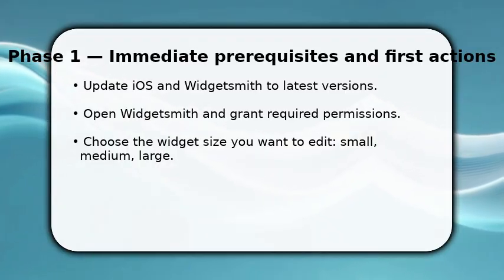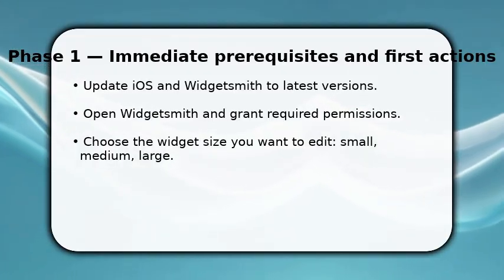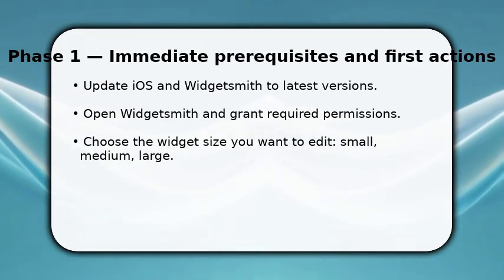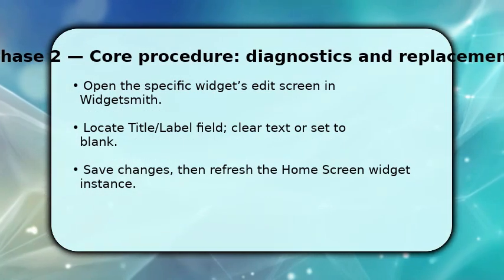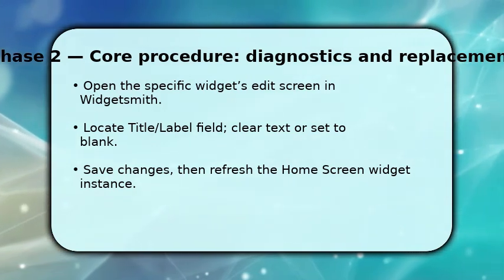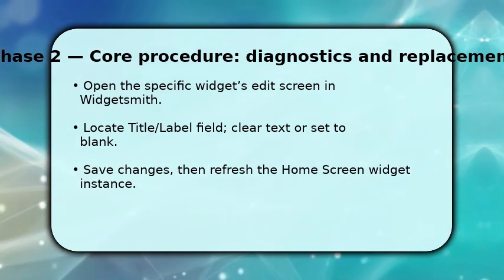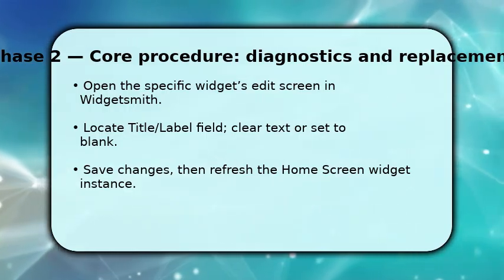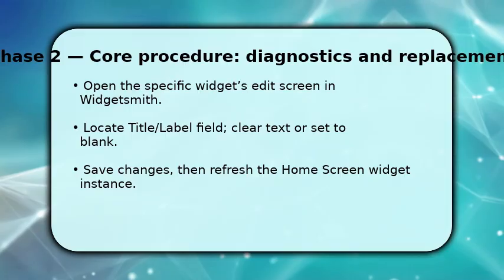How to Remove Widgetsmith Name - Step by Step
How to Remove Widgetsmith Name - Step by Step | 🔒 Surfshark VPN Deal — Stay private and secure. $1.99/mo + 3 Months Free ▸

Learn the detailed process of removing Widgetsmith' extraneous branding from your website or digital content. This step-by-step guide will walk you through identifying and safely deleting widgets to enhance user experience without losing essential functionality.

remove Widgetsmith, delete Widgetsmith name, Widgetsmith removal process, website cleanup for Widgetsmith branding, how to remove digital content from Widgetsmith, identifying Widgetsmith widgets, safe deletion of Widgetsmith elements, improve website user experience by removing Widgetsmith, step-by-step guide on eliminating Widgetsmith name, Widgetsmith branding removal